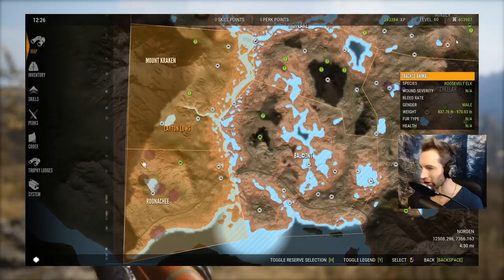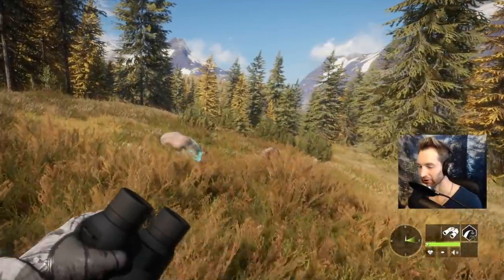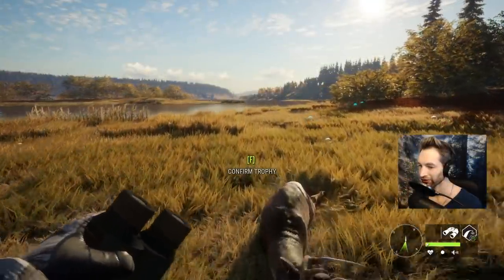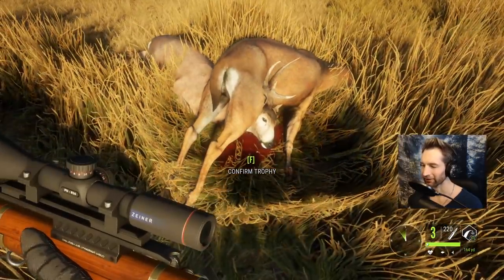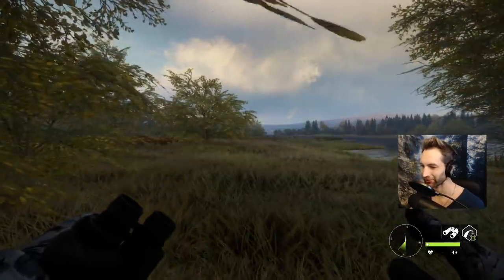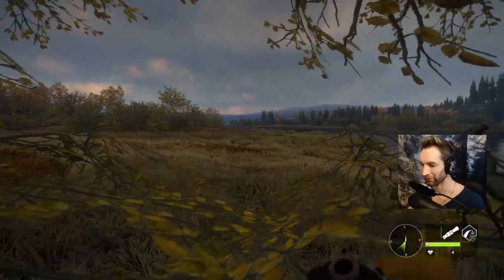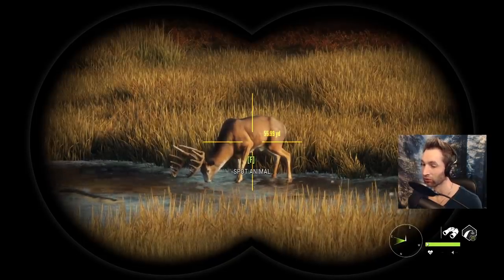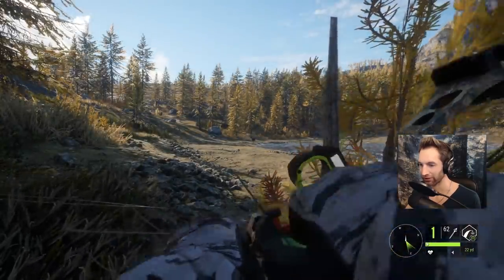I Found an Incredible Spot for Monster Whitetails! Call Of The Wild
GRAPHICS CARD: NVIDIA GEFORCE 2060 RTX Super